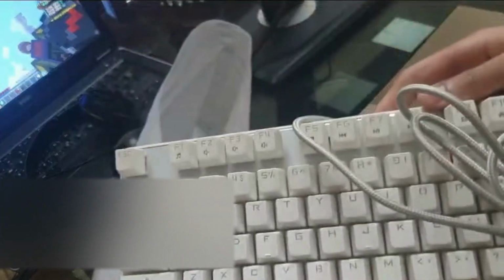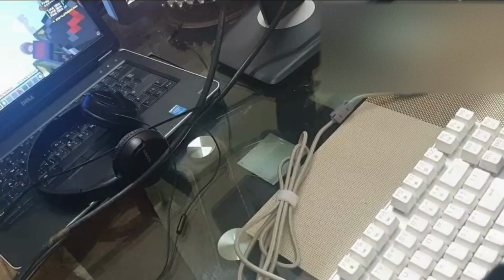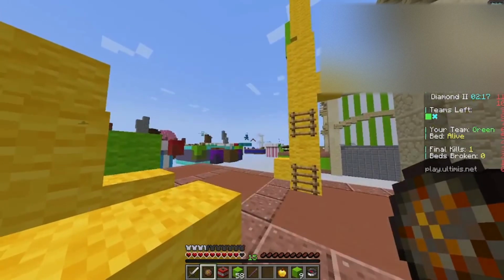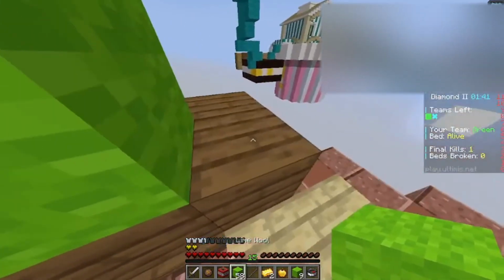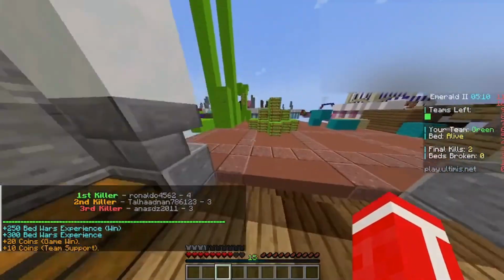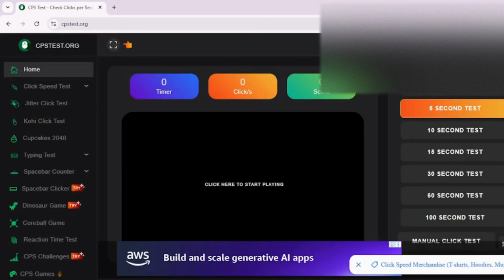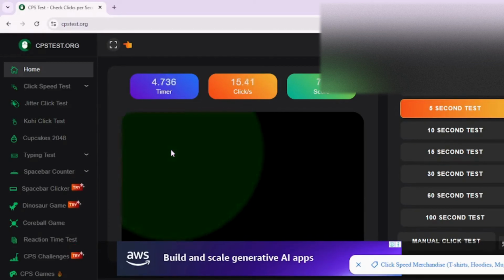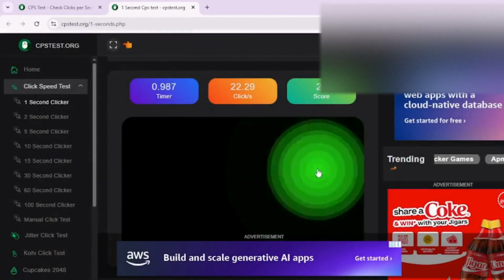Bloody a70 and Volcano Modecom Mechanical Keyboard Unboxing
I bought the bloody a70 and Volcano Modecom keyboard as my main setup